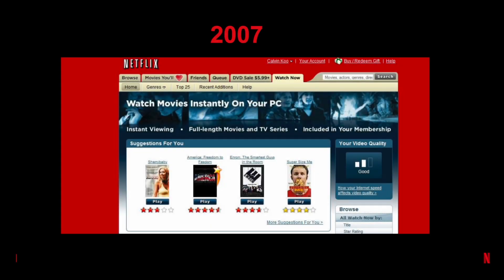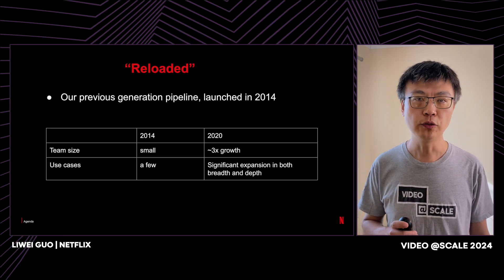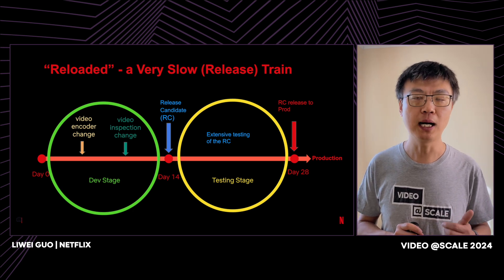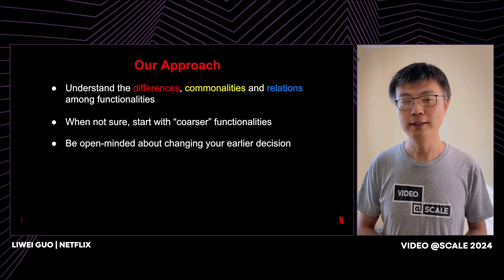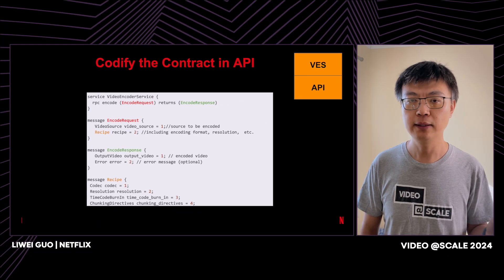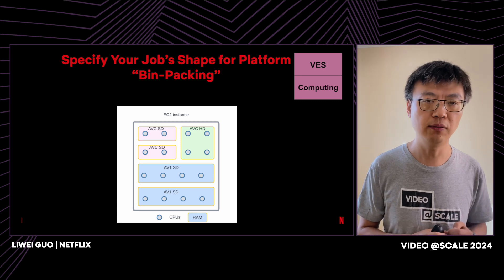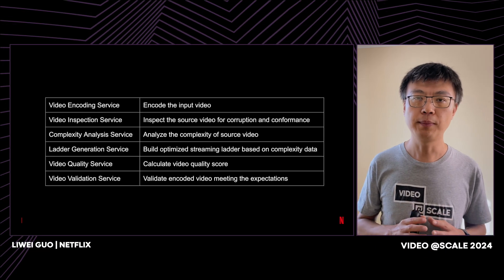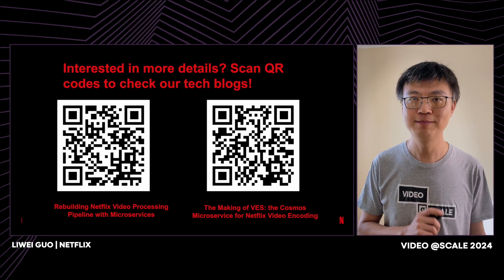Building Netflix's New Video Pipeline | Liwei Guo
An efficient and flexible video processing pipeline is critical for enabling innovation and supporting both our streaming service and studio partners, which is essential for Netflix's continued success. Over the past few years, we have been rebuilding this pipeline on our next-generation microservice-based platform. In this talk, we will share our journey and learnings with the community.